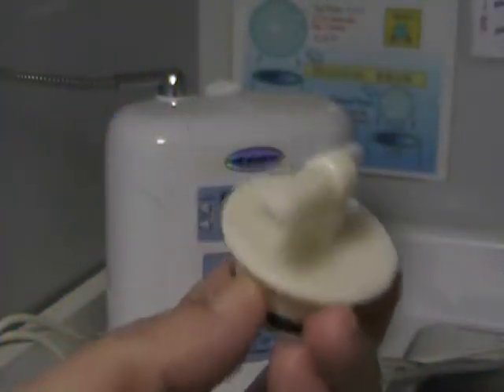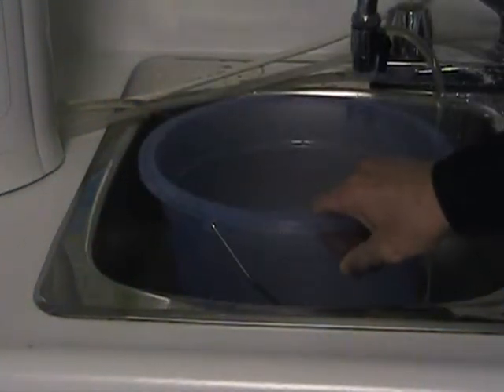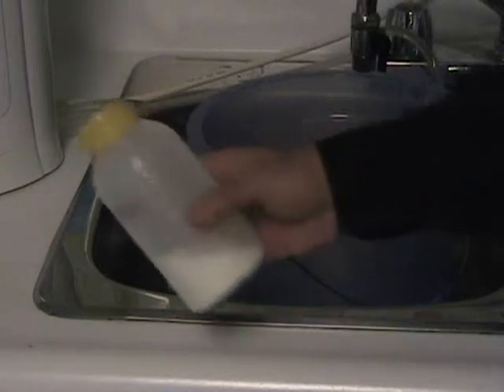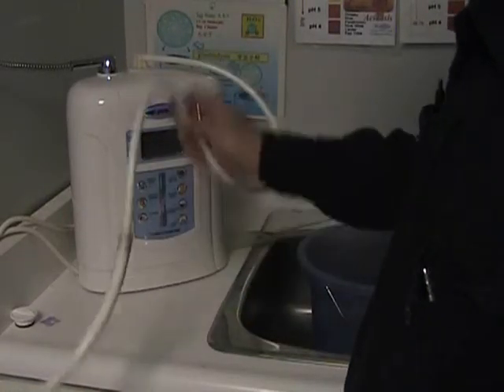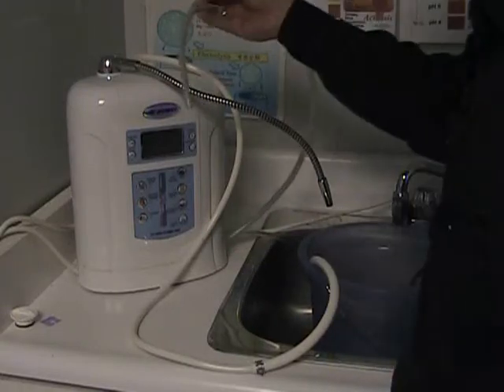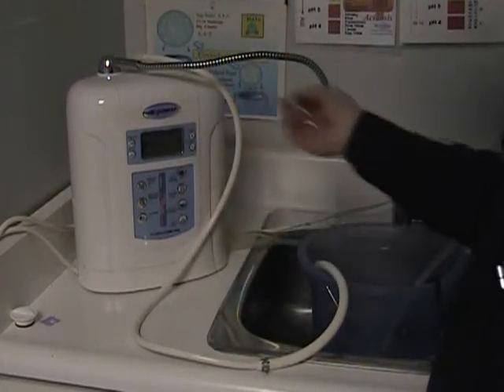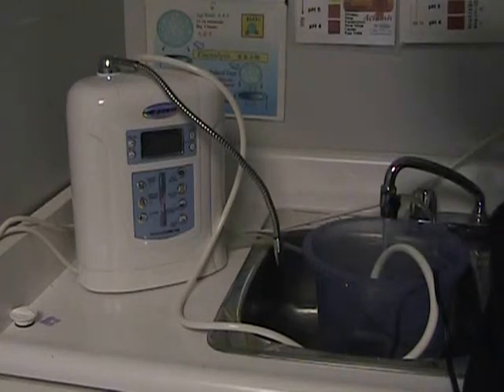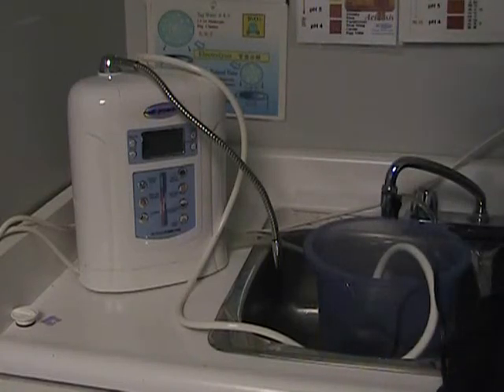Clean electrode.wmv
water ionizer will keep 100% function for pH and ORP, if  user clean electrode inside of water ionizer when the time you should change filter( as indicated on LCD display of 12000 liters),
For normal tap water's TDS of 150 to 300 ppm clean once per year, for high TDS more than 400ppm to 800ppm clean cycle should be less than one year, ( 8 to 10 months).
To preventing decrease of electrolysis, you should clean electrode and keep 100% function forever.
We offer at least 6000 hours of using time for electrolysis. ( it is more than 10 years), remember tap water has different TDS. To prevent mineral clog on plates, you should remember to clean. inquiry:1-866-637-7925